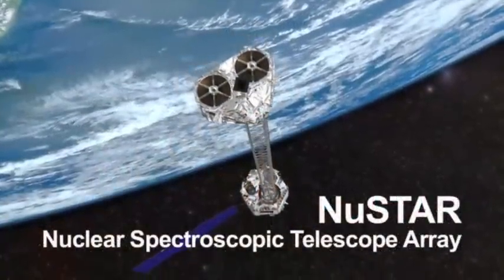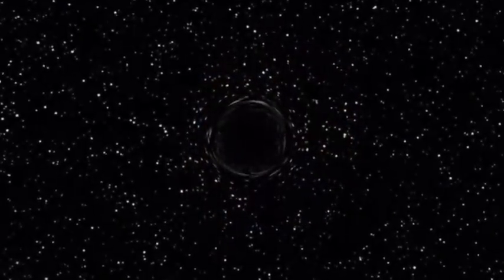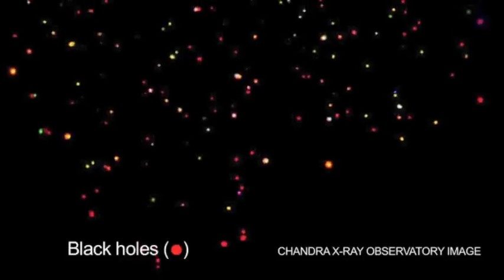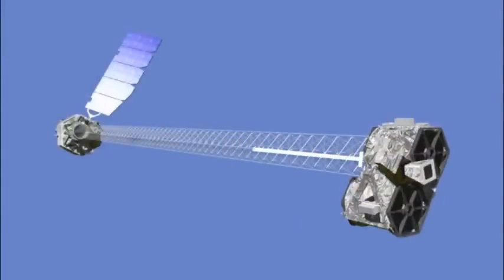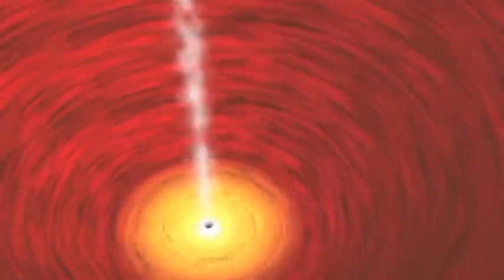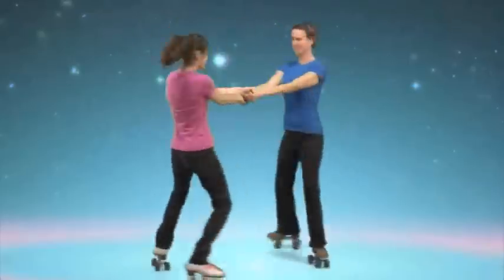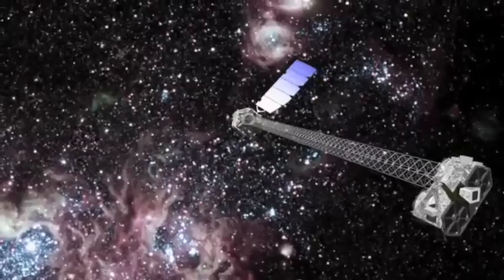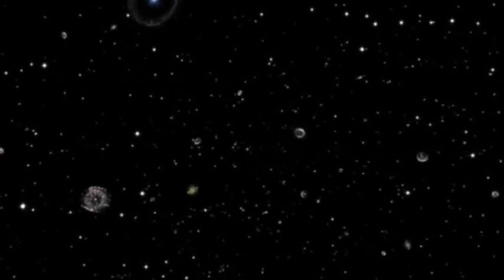New X-Ray Telescope is a Black Hole Detector | NASA NuStar Observatory Space Science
- the new x-ray telescope, NuStar, is designed for locating and studying black holes. Please rate and comment, thanks!
Credit: NASA